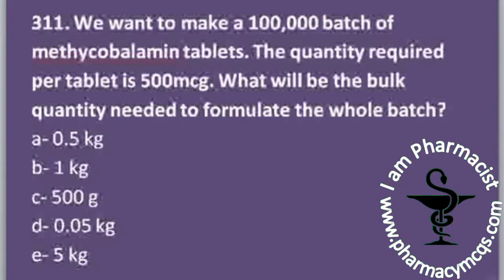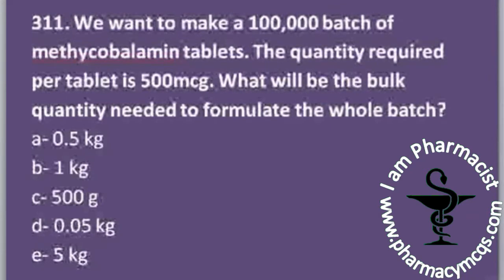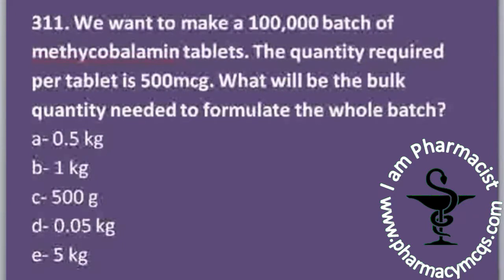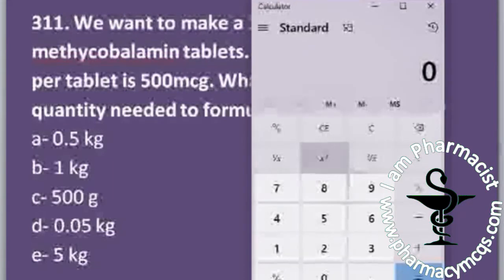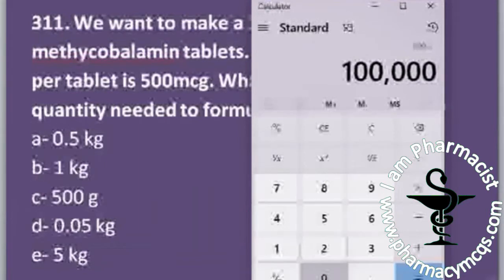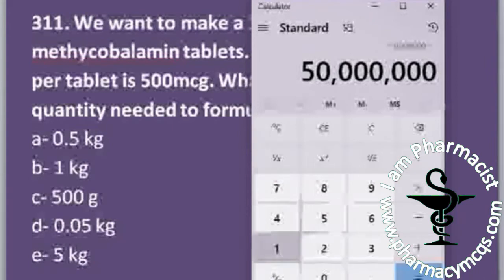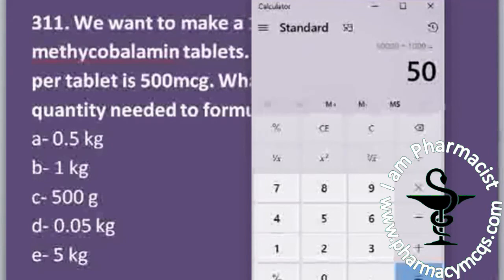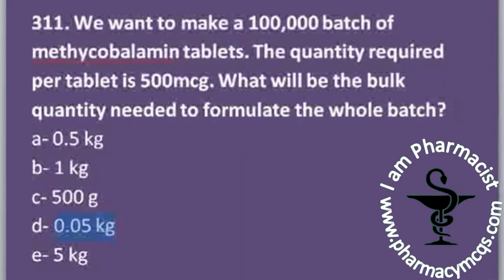How to calculate bulk quantity of API for the whole batch of tablets? Pharmacy Calculations Solved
pharmacy calculation regarding industrial tablet formulation, API quantity calculation for tablets batch in pharma industries